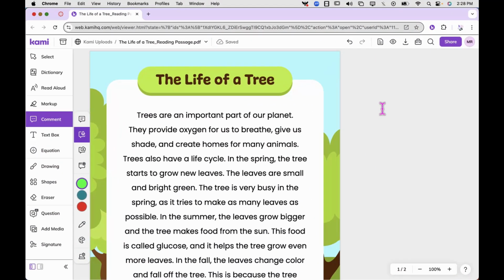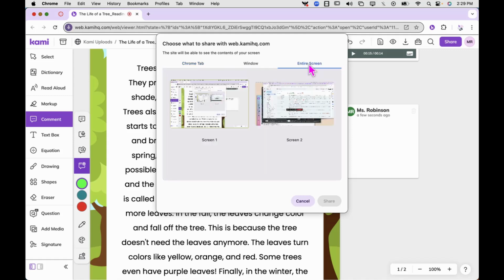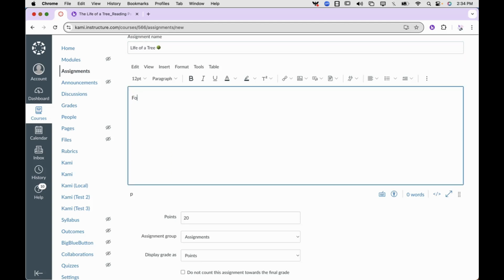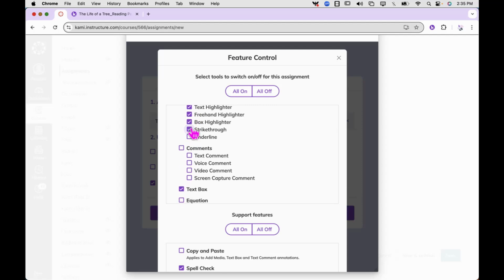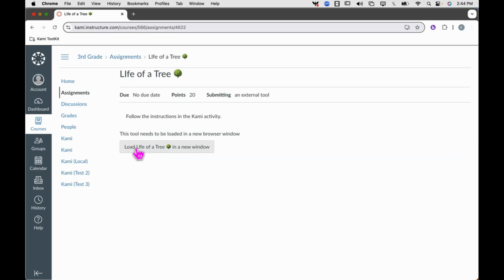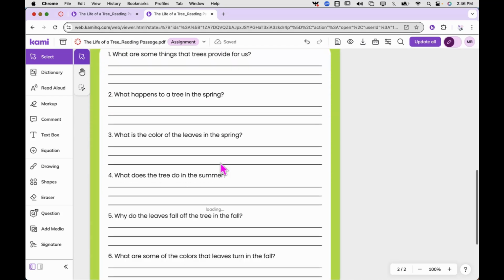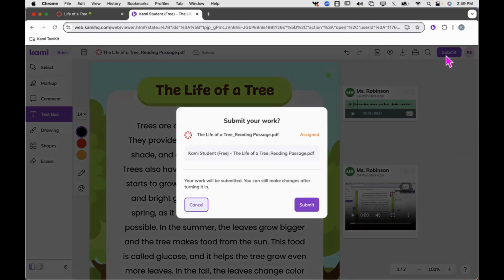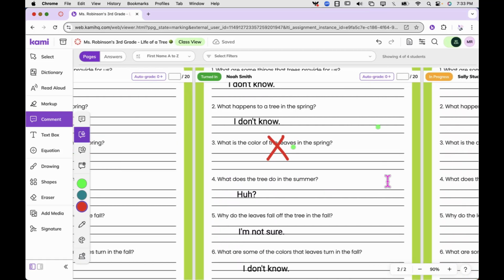Canvas & Kami for K 5